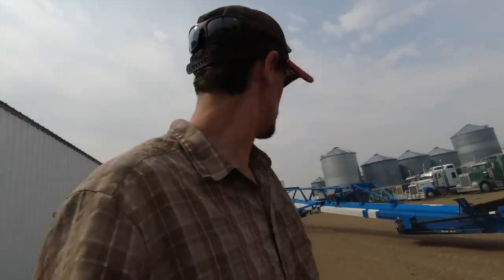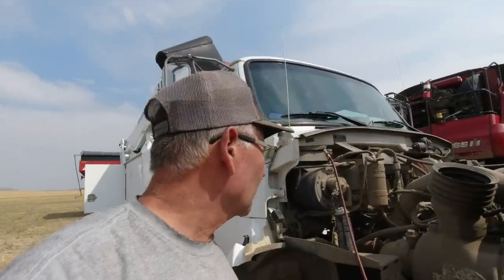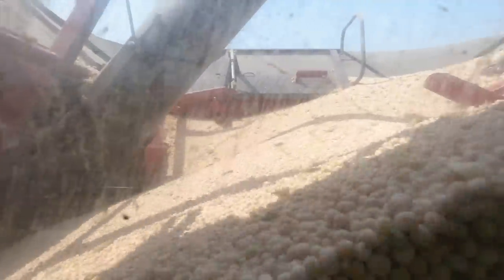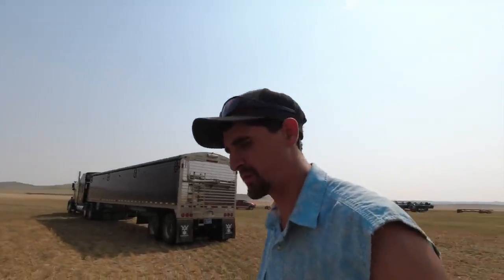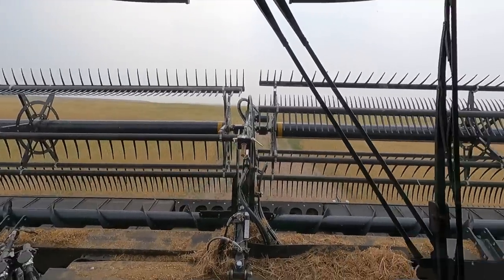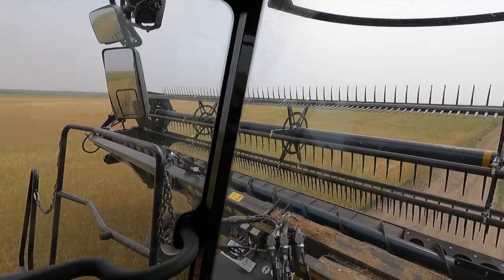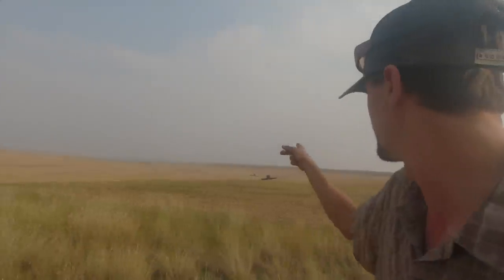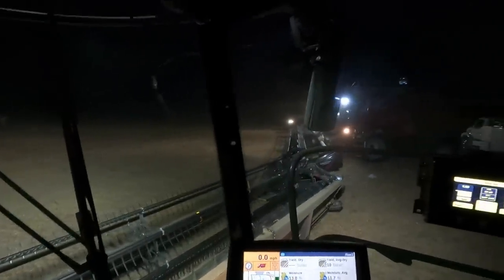Brand NEW 2022 50' Honey Bee Header! (Harvest #3)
Grasshoppers and Honey Bees...one is trying to take us over and the other is put to the test.  Colling loses his shirt and can barely make it up a hill, Tony takes off for a bit, and Warren tackles the AC.  Is harvest going to be a bust??

***Tony's Amazon Gear: